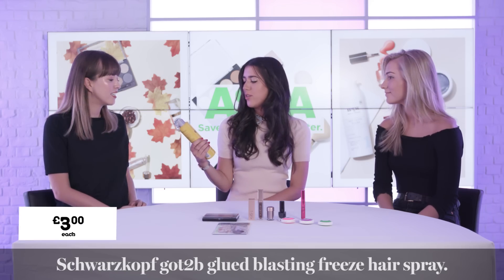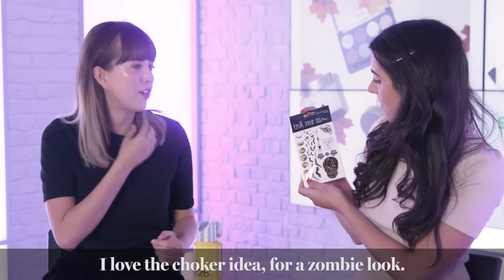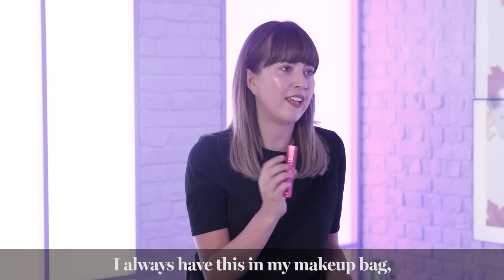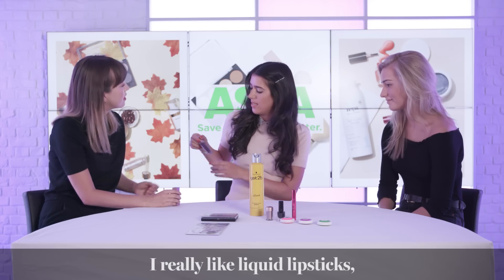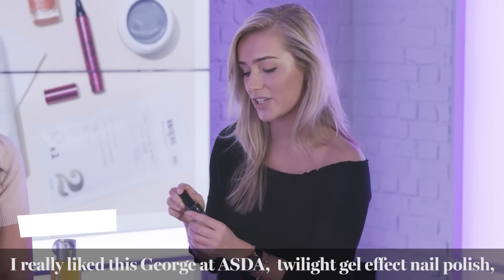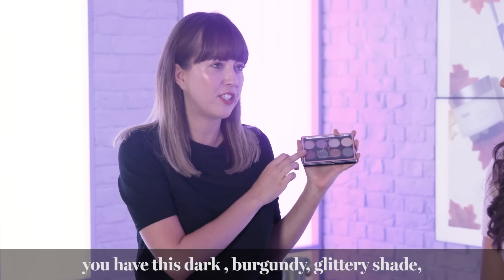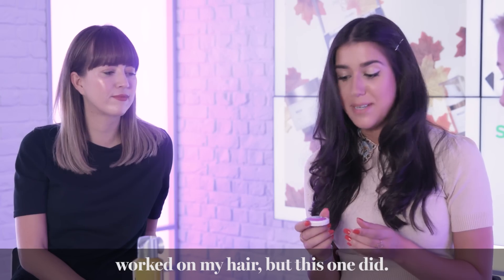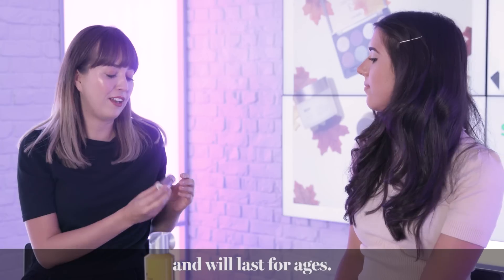We Review All Of The Beauty Products You NEED For Halloween!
Whether you're going sexy or scary this Halloween, you're going to need some makeup to help you achieve the perfect look. 👻 Watch three women review the ASDA beauty products they'll be using this Halloween...

Welcome to heatworld on youtube. heatworld covers everything and everyone you need to know about showbiz and entertainment. From breaking celebrity news to the latest (and funniest) stuff in the world of TV, film and music, the best celebrity videos and interviews, and the hottest famous looks to copy and drool over. Please stay a while and do help yourself to our freshly baked videos.

We also hope to give a glimpse into heat Towers, what makes us tick as well invite you to join in and be part of the world according to heat!